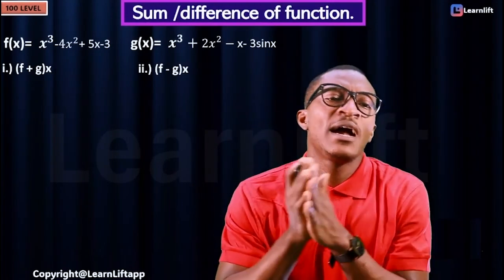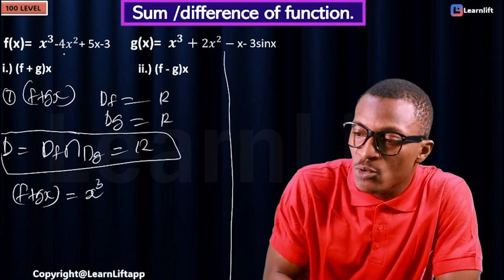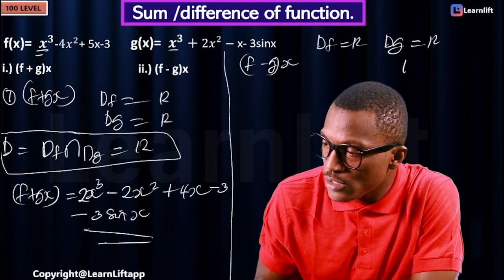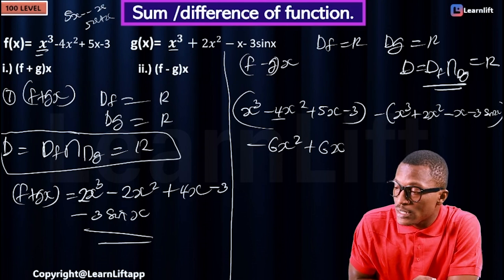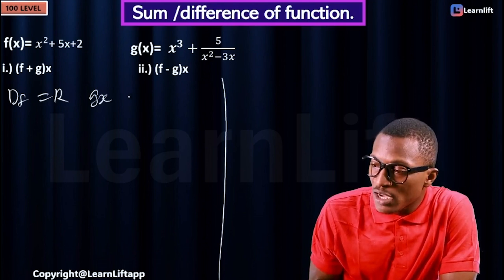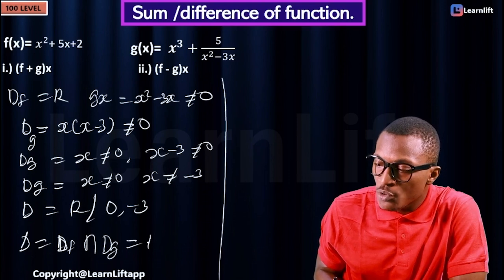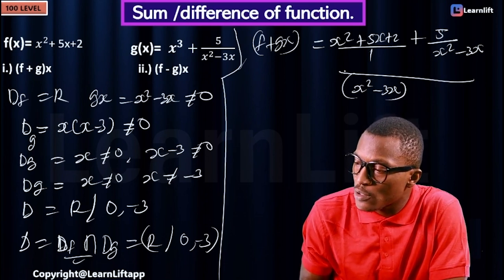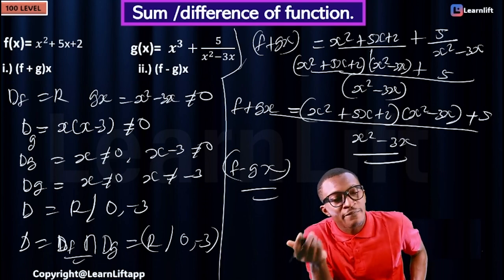MAPPING, RELATION & FUNCTION CLASSES FOR 100 LEVEL (MATHEMATICS) PART 2